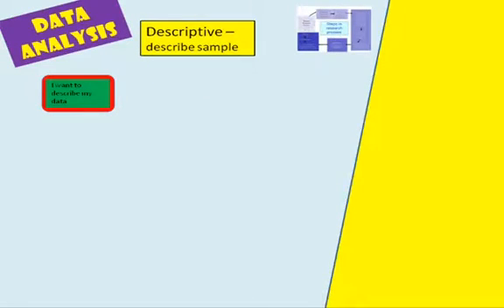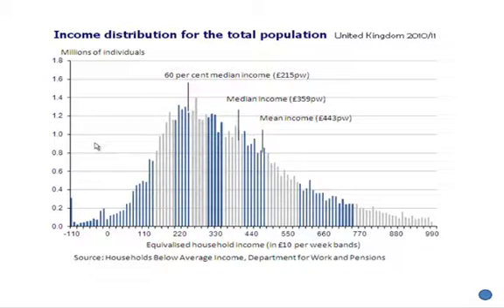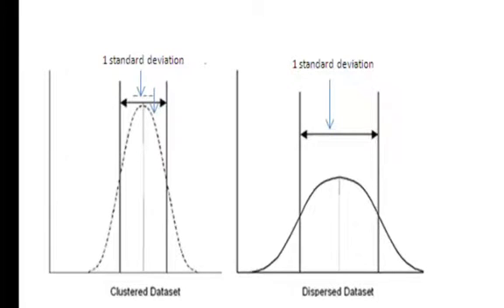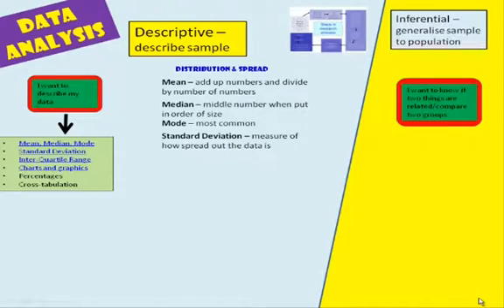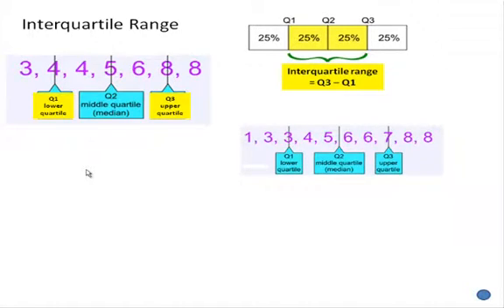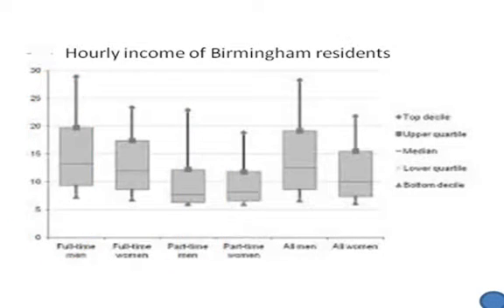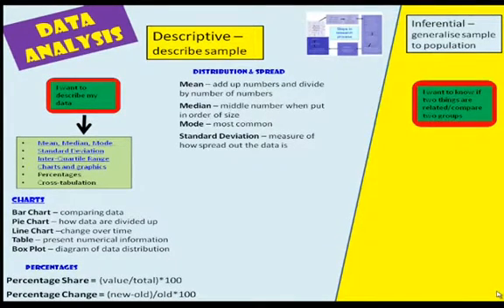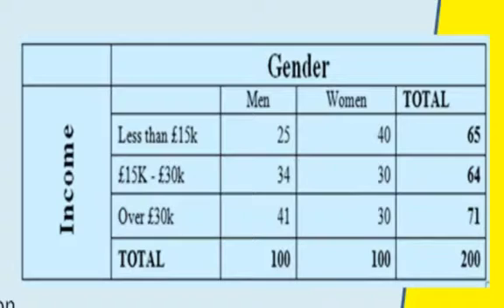Quantitative Data Analysis Video Descriptive Analysis